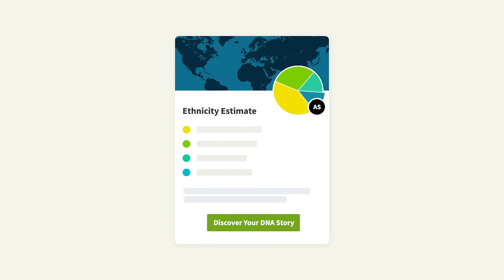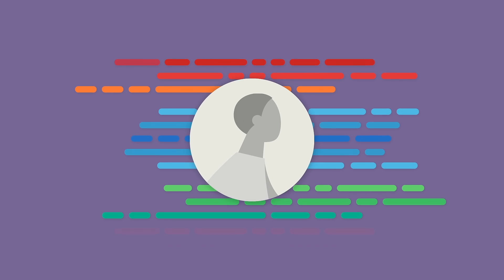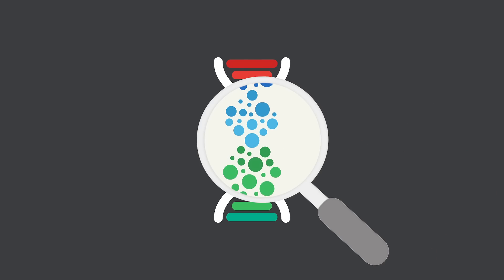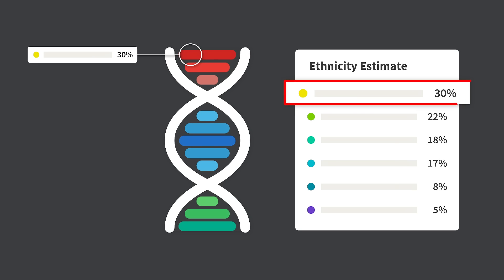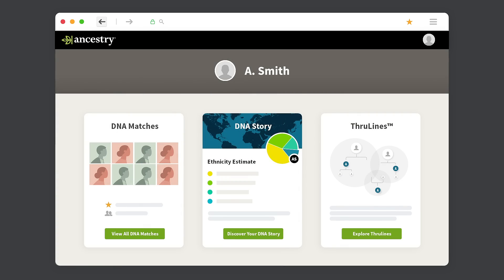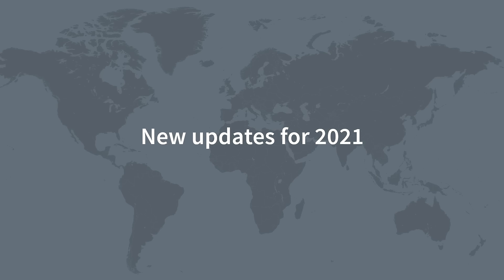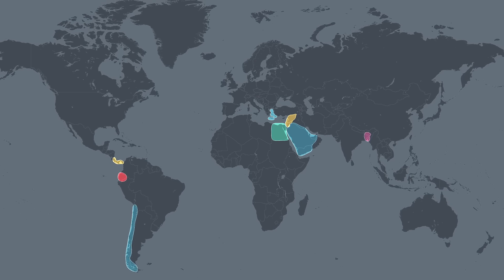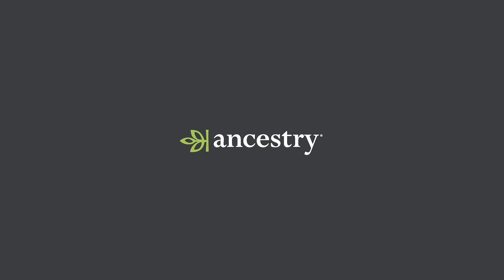AncestryDNA Ethnicity Estimates: How it works and Updates for 2021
How does AncestryDNA® figure out those percentages in your ethnicity results? By looking at genetic markers in your saliva and comparing sections of your DNA to reference groups from various regions, we can estimate where your DNA most likely originated. This video covers how that process works and more.

Part two of the video highlights the updates and additions to our DNA regions for 2021. Even if you don’t have DNA from a new region, your results could still be more precise than they were before. Watch the video and then check out your latest DNA results.

About Ancestry:
Start your family history journey today with Ancestry®. With our massive collection of historical records, access to family trees, and DNA technology, we’re here to help you discover your personal history.